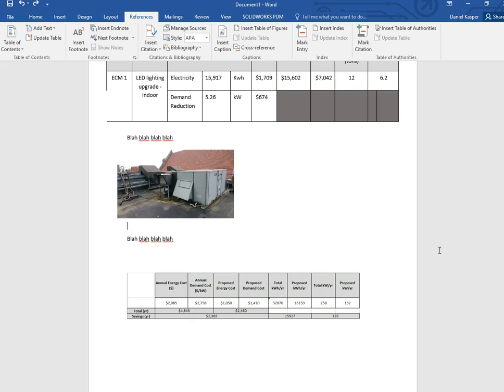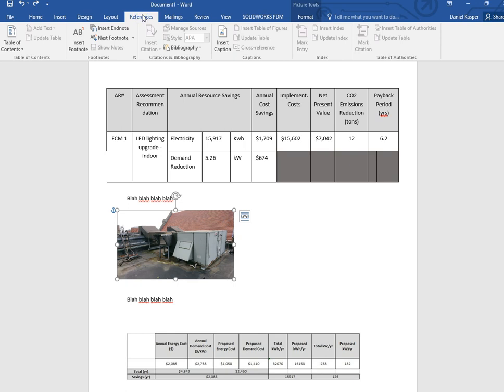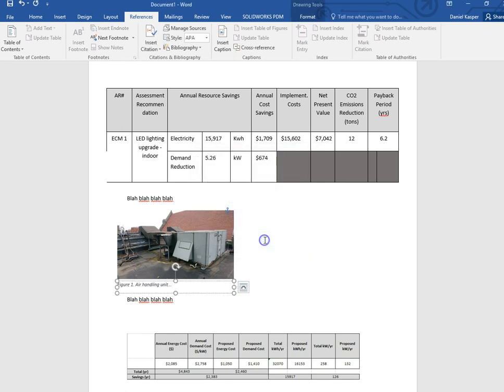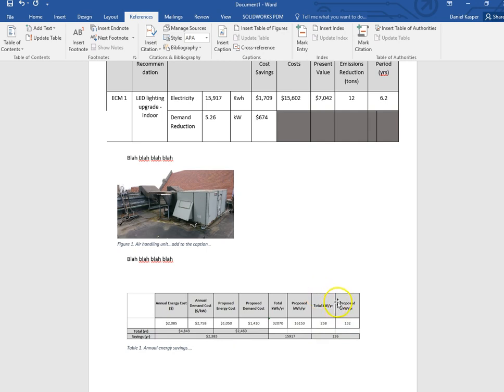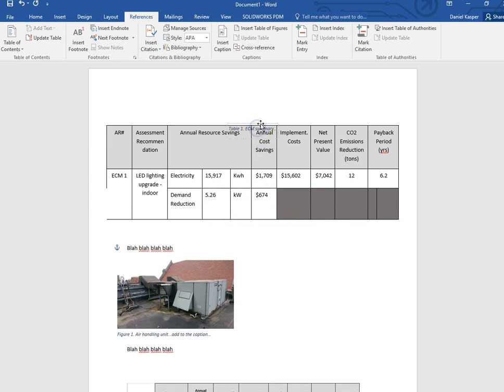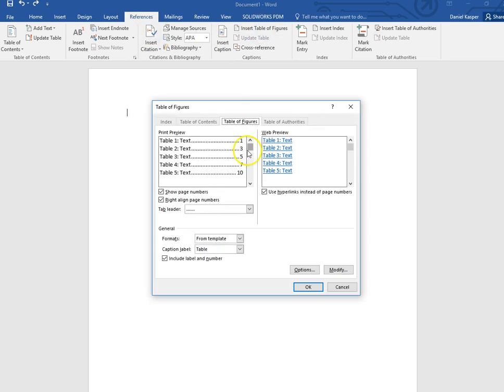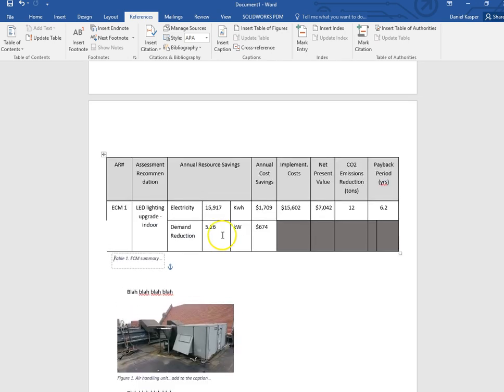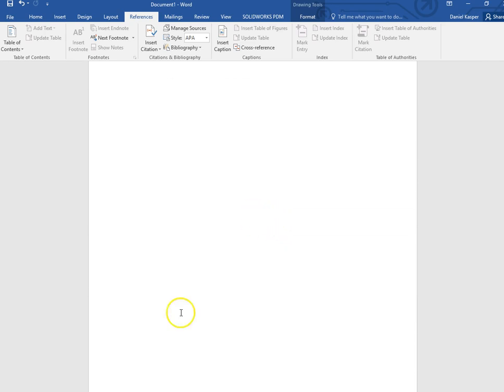adding captions and tables of figures to a report